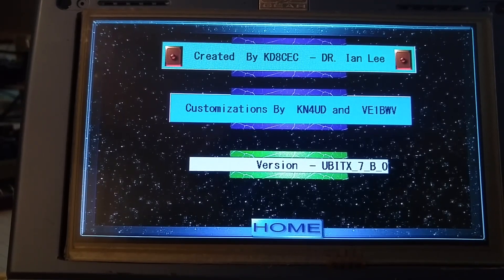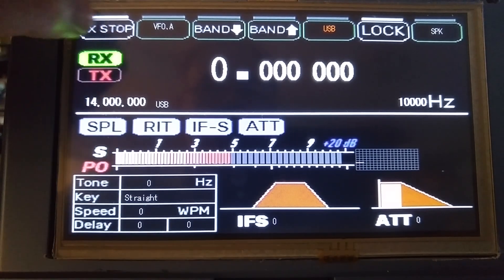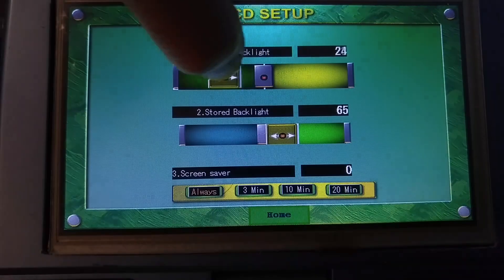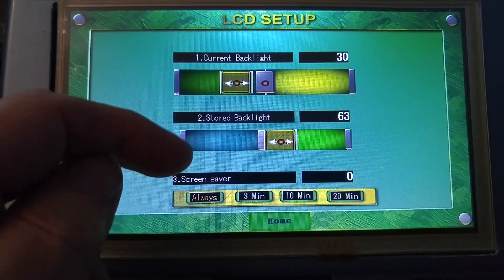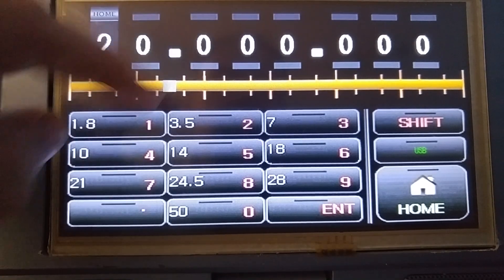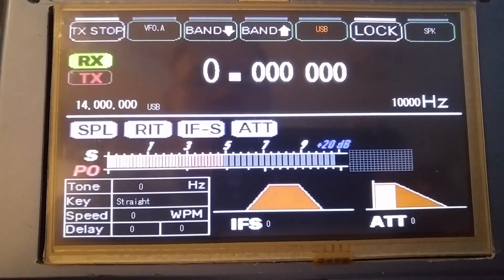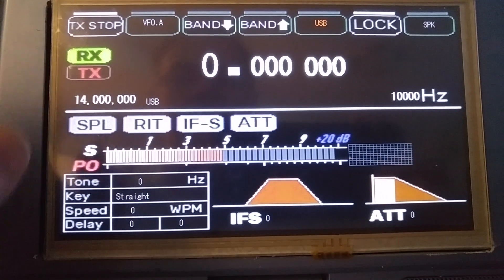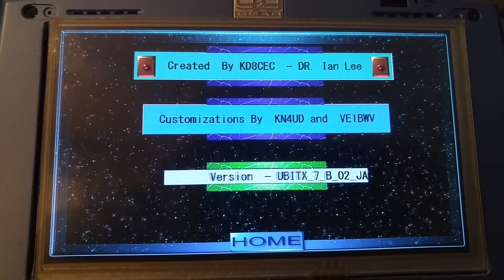Nextion 7 Inch Touch Display For UBITX Radio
A quick demo of an upcoming 7 inch screen for use on ubitx radio
Firmware created by Dr. Ian Lee. KD8CEC
Screen modifications and graphic enhancements by KN4UD. and VE1BWV
Soon to be released
73
Joe
VE1BWV